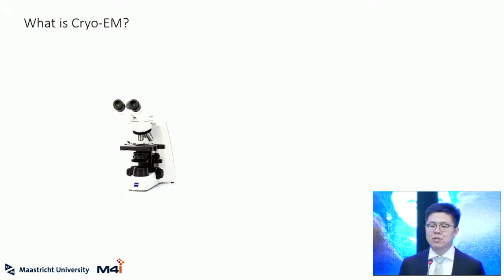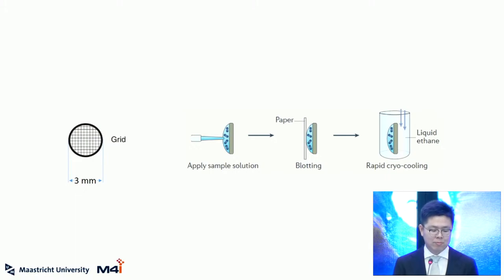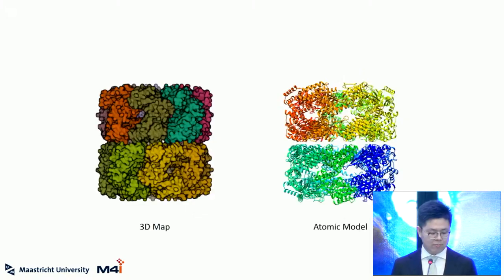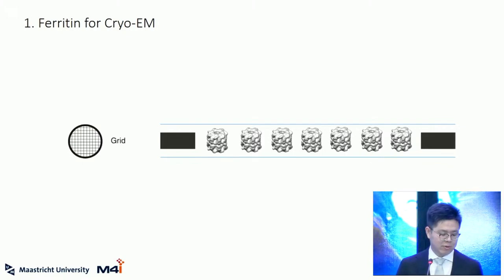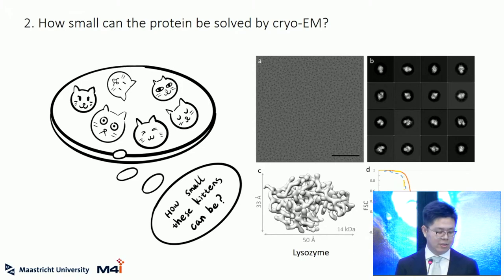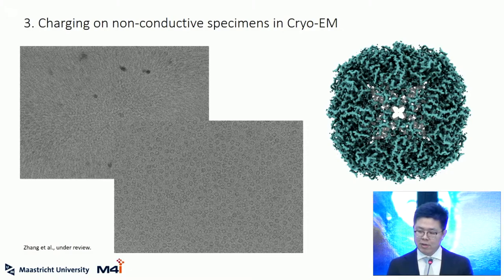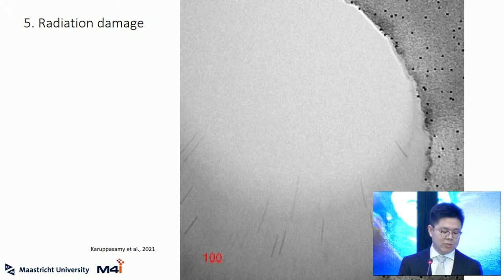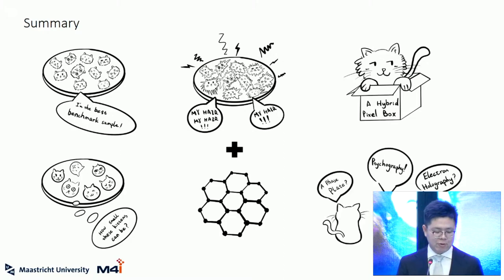Phd Defence of Yue Zhang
Phd Defence Yue Zhang,

Towards more dose efficient cryogenic electron microscopy of biological samples